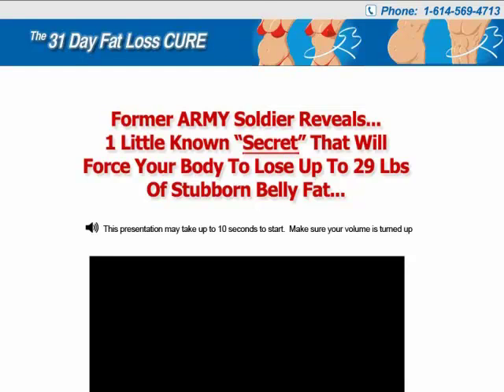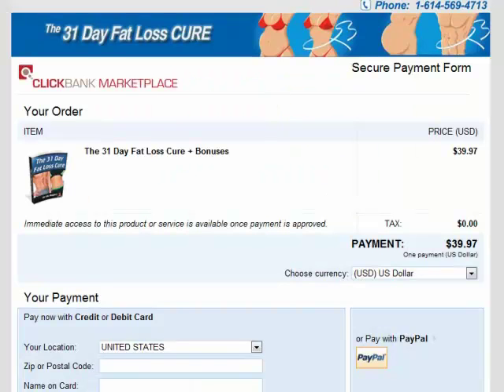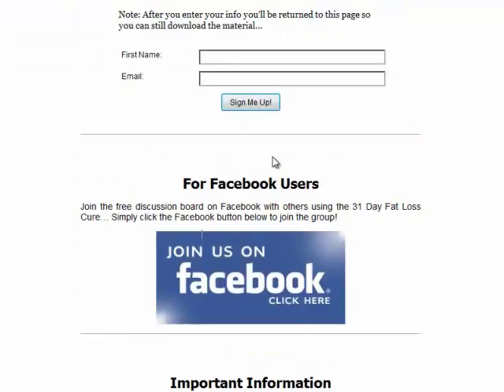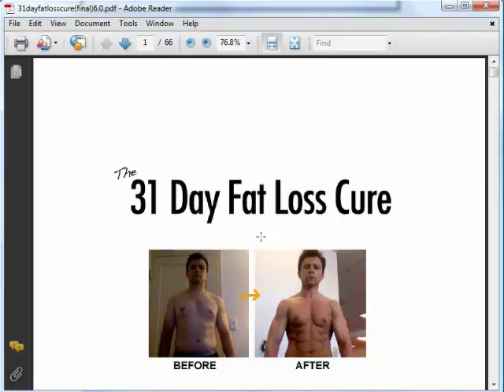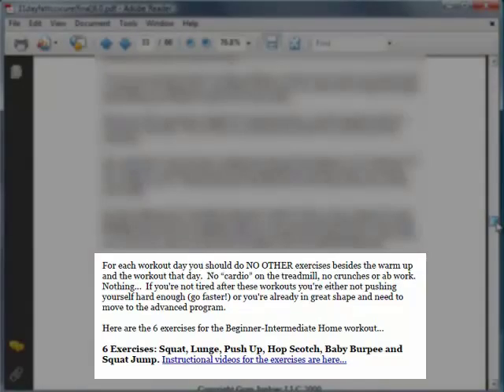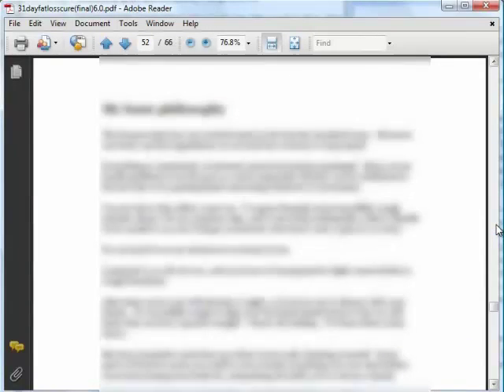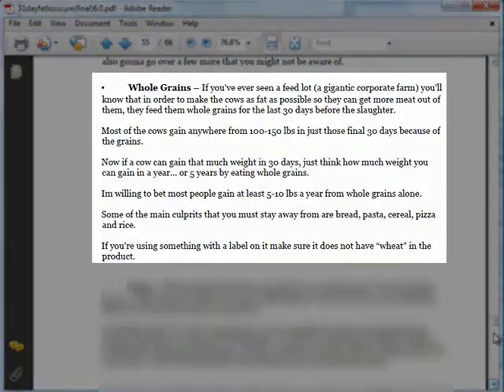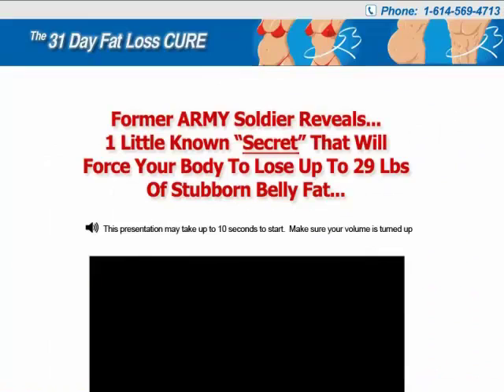The 31 Day Fat Loss Cure Review | Losing Fat and Weight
Hi, welcome to my review on The 31 Day Fat Loss Cure. In this video, I would be buying this eBook and then give you a virtual tour of its contents. The 31 Day Fat Loss Cure is written by Vic Magary, a former US Army soldier. In it, he reveals the secret that will help you lose up to 29 lbs of belly fat.

OK, let's watch the sales video. Now let me scroll down and click on the button to get started. Then, I click on the "Add To Cart" button. After that, is the ClickBank payment page.  If you do not know what ClickBank is, it is something like Paypal. It is the middleman between the seller and buyer, protects your financial information and ensures you receive what you purchased. I am now going to enter my credit card info which is blurred out, and then click the "Pay Now" button. There are several offers here but I'm just going to decline them. Finally I arrive at the confirmation page, I'll just click on the "Access Purchase" button to access the download. Then, I just enter my information which is blurred out and click to submit my information. Now, I have access to the download page where I scroll down and right clink on the link for The 31 Day Fat Loss Cure to download it.

After that, I can just open up the eBook. First, I will scroll down and show you the Table of Contents. As you can see, there are around 13 sections and 66 pages. OK, now I am going to read the eBook and then get back to showing you what it is about.

OK, The 31 Day Fat Loss Cure shares with you 5 different 31-day programs and you should choose of them and follow it for 31 days. The programs include a beginner's and advanced version for both working out at the gym and home as well as one for seniors with injuries. Let me now zoom to the section on the beginner's at home workout to let you have an idea of it. As you can see, it shows you the 6 exercises in the workout (Page 33). You can click the links for the instructional videos and it will direct you to the online videos. These videos teach you step-by-step how to perform each exercise so that you will know exactly how to do them. It then teaches you 8 workout routines comprising of these exercises (Page 34-35). Your 31-day workout plan would then be to either do one of the workouts or rest for a each day (Page 36-37).

The other section I would like to share with you is the one on nutrition. Basically Vic Magary's nutritional philosophy is "If a caveman couldn't have eaten it, then neither should you" (Page 52). It tells us not to eat anything that is not from an animal or the ground. It also lists some foods and the serving you should take (Page 53-54). As you can see it includes vegetables, fruits, protein, fats, carbs, and beverages. Besides that, it also tells you to avoid certain foods and drinks during your 31-day workout program (Page 54-56). Let me give you have a peak at one of the food to avoid - whole grains. It shows you an example where cows are fed with whole grains 30 days before slaughter to make them as fat as possible. Similarly, if you eat whole grains you would be gaining extra weight a year.

There are still lots of information in The 31 Day Fat Loss Cure and I would let you explore the rest on your own. I wish you all the best of luck in losing fat and weight!